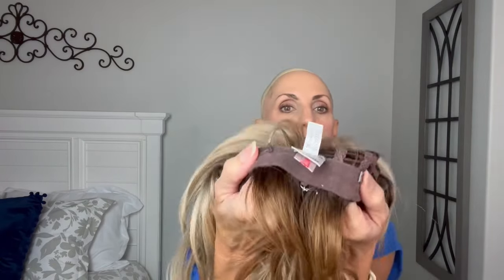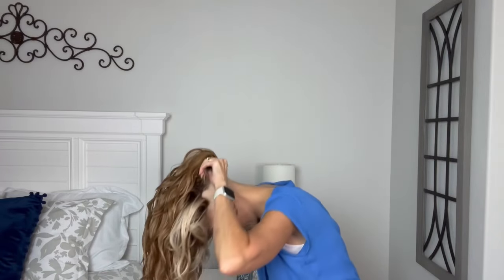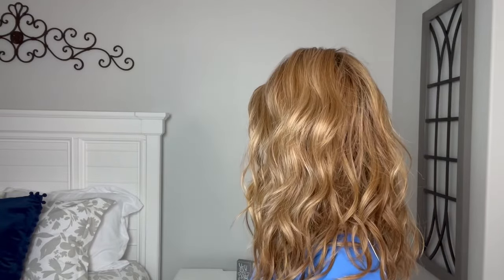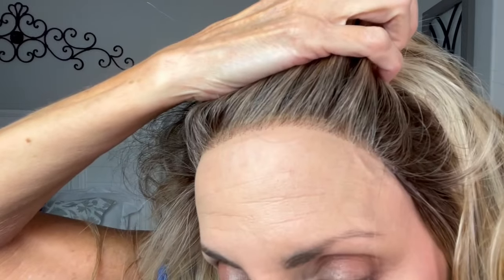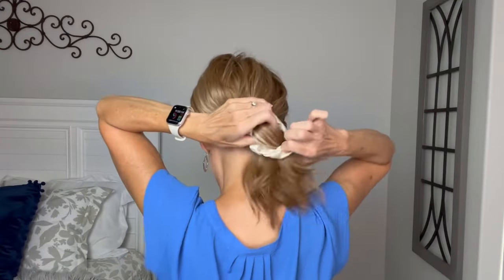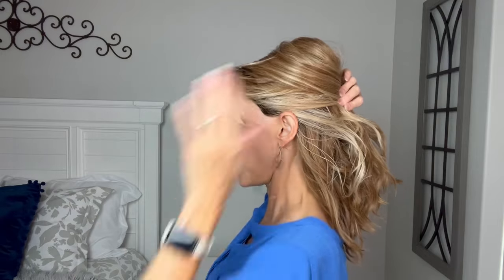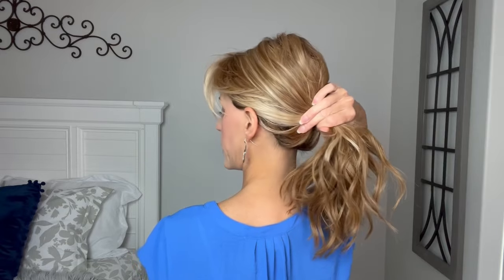Wig Unboxing, Try On, & Review! TressAllure BEACH WAVE MAGIC! New Color EL12/22R8!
Wig unboxing, try on, & review! TressAllure Beach Wave Magic! New color EL12/22R8! Wig provided by @ShirleysWigShoppe!

Here are my measurements:
Circumference 21”
Face 8”
Neck 4”